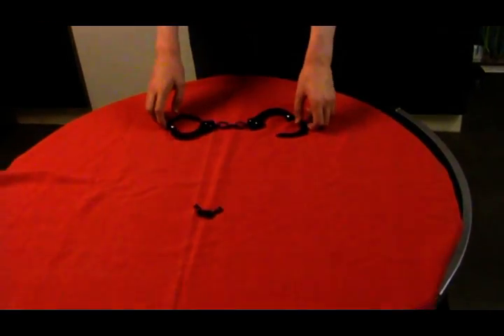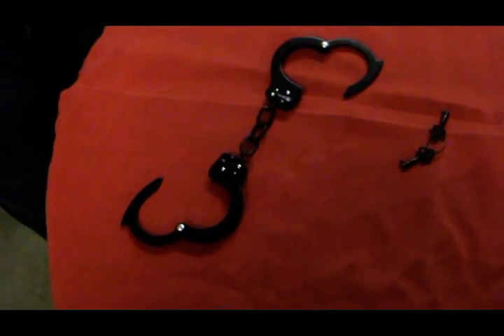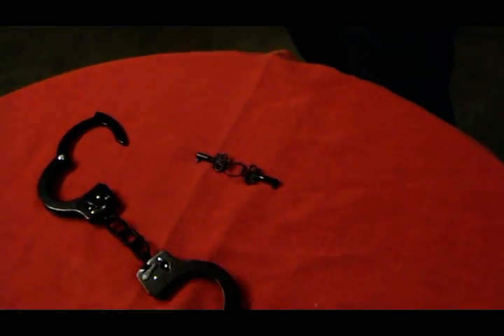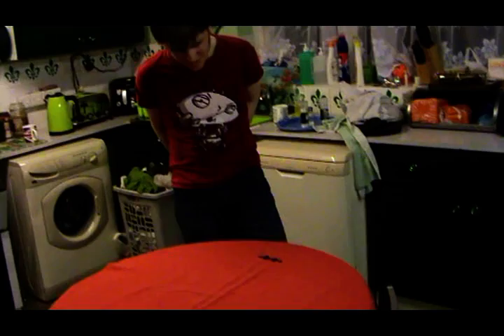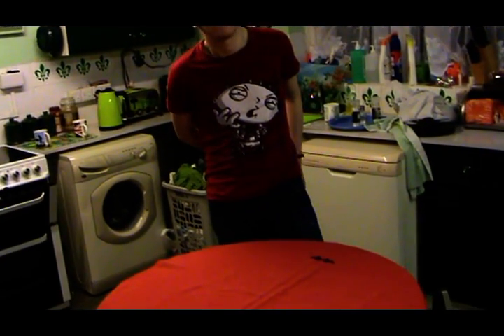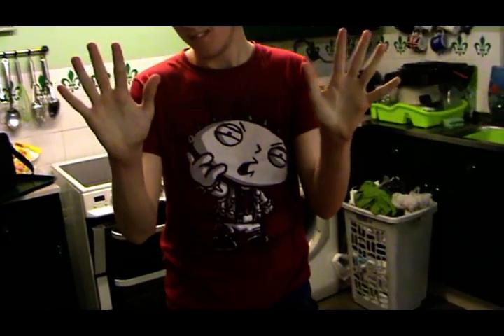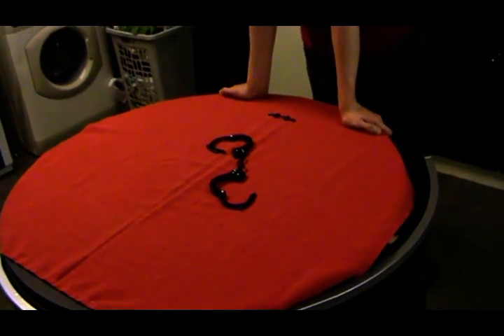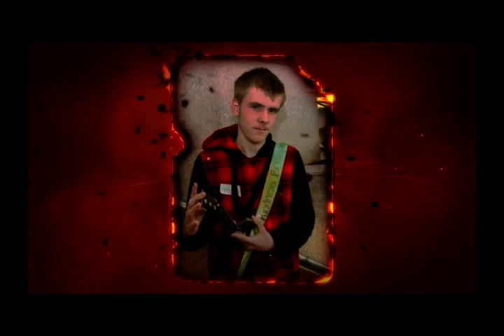REAL AUTHENTIC HANDCUFF ESCAPE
I have been lookingi forward to performing this for a very long time, I am very excited to show you my Real Authentic Handcuff Escape, yes these are real Handcuffs as used by the Police and Security Forces, I must say a special thank you to SAVAGE ISLAND for providing the letter of authenticity which is shown at the end of the video proving these are real Handcuffs that I escape from.

Previously I uploaded a video of me escaping from real chains and padlocks, my friends did not believe they were real but I assure everyone these Handcuffs are very real indeed!